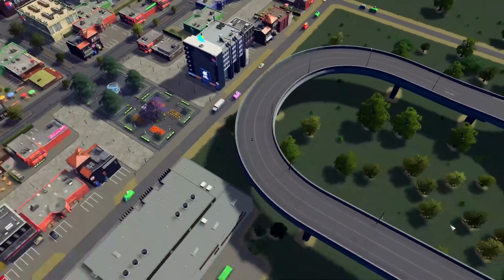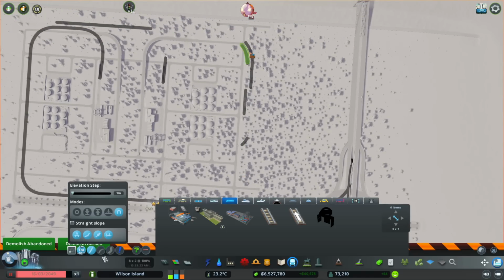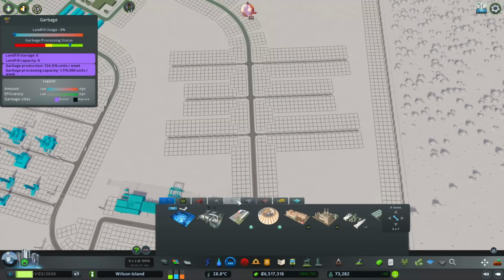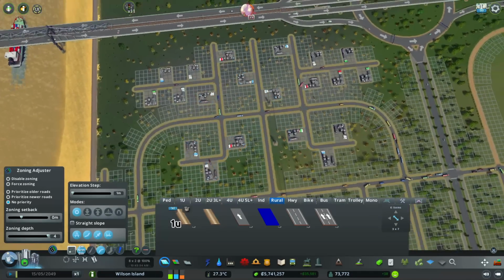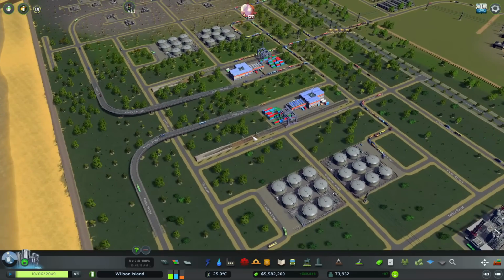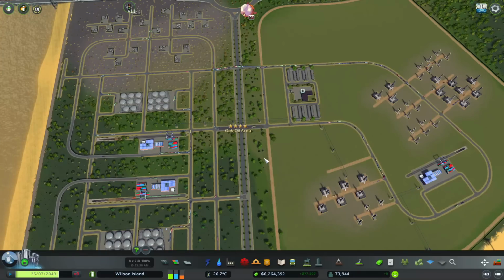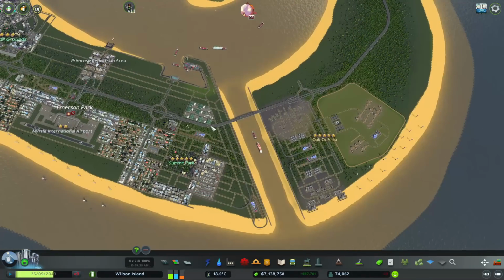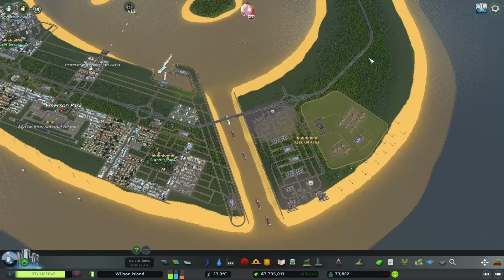HUGE OIL PROFITS in Cities Skylines ISOLATED ISLAND #26